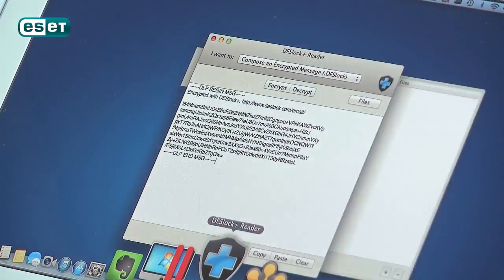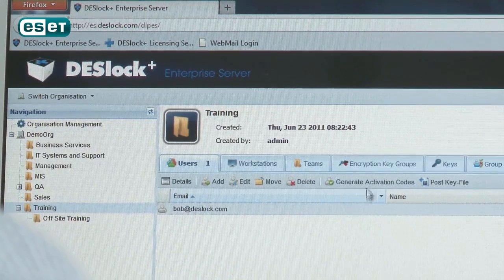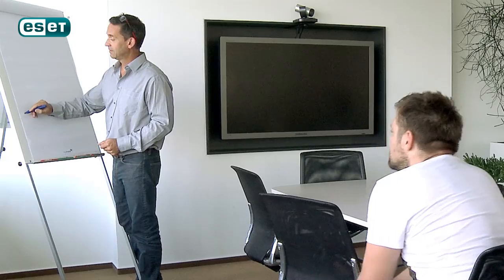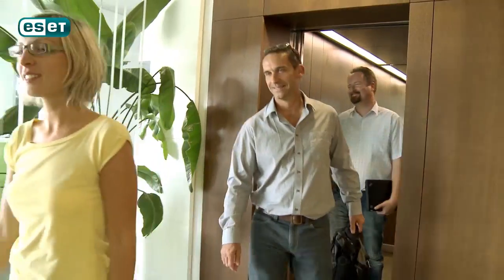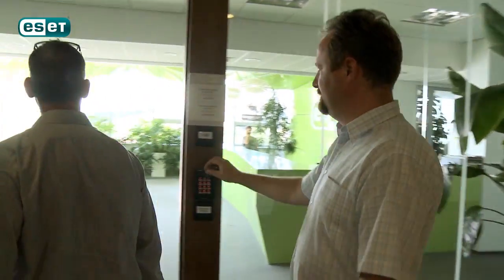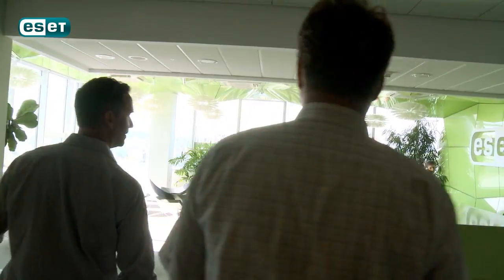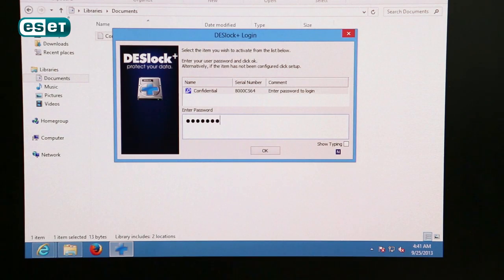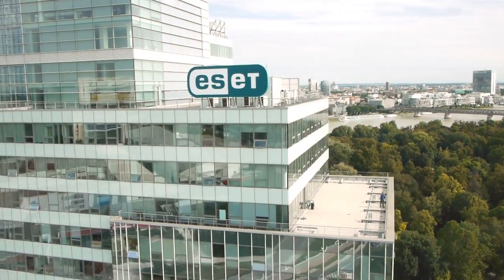ESET Technology Alliance -- DESlock+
DESlock+, an encryption software for companies of all sizes, has joined the ESET Technology Alliance. Find out about DESlock+ and its powerful encryption of USB media, hard drives, emails and attachments and more.
For more information about DESlock+ and ESET Technology Alliance go